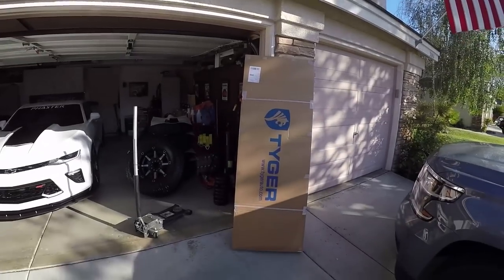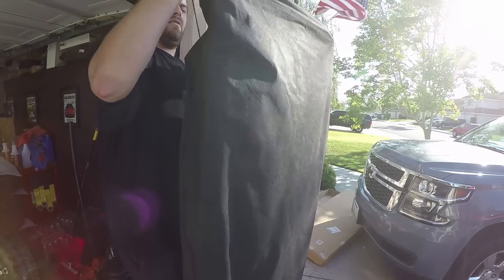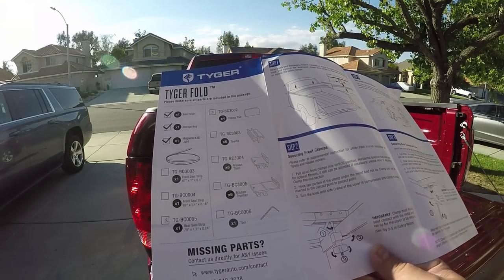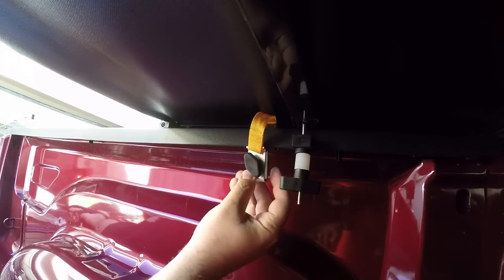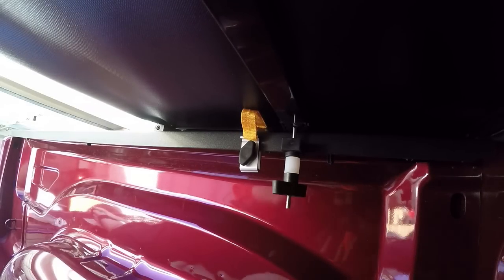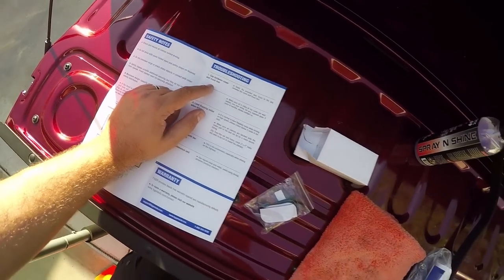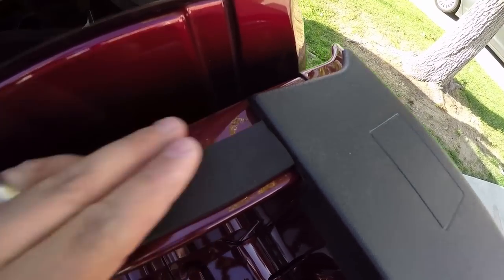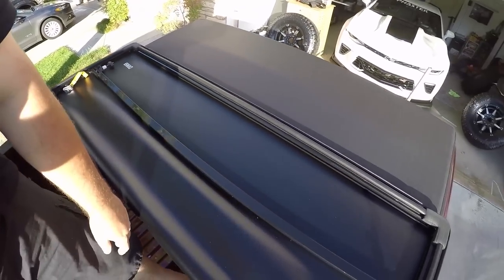Tri-Fold Tonneau Cover Install Guide 09'-18' Ram 1500 | Tyger Auto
I really like trucks with bed covers, but I love them with covers that can be removed as well. I found Tyger Auto's tri-fold tonneau cover and decided to check it out as it was fairly cheap.

I ordered this product from Amazon.com

Product:
➤ Tyger Auto TG-BC3D1015 TRI-FOLD Truck Bed Tonneau Cover 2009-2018 Dodge Ram 1500 without Ram Box | Fleetside 5.8' Bed

NEW Instagram Page!

Lethal Garage
31915 Rancho California Rd ste. 200-444